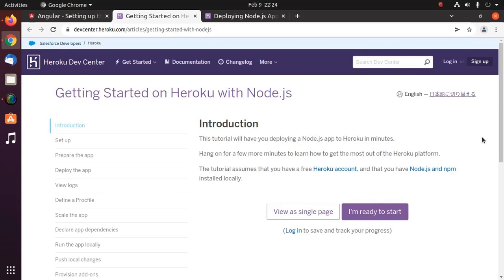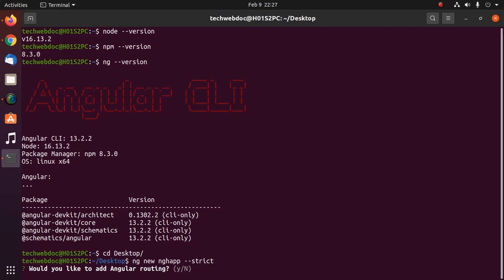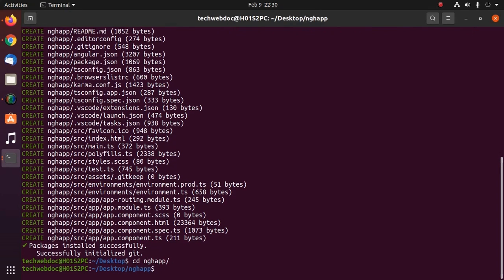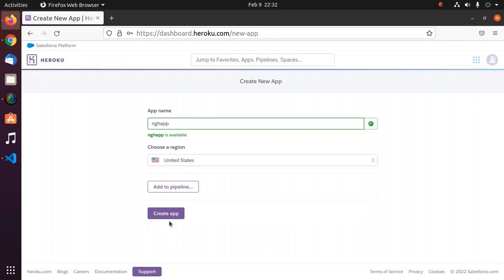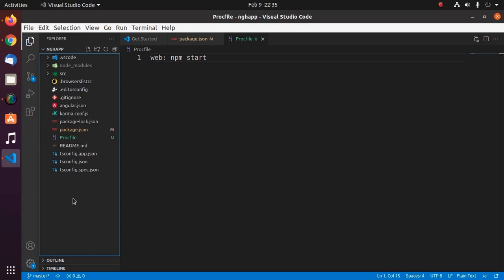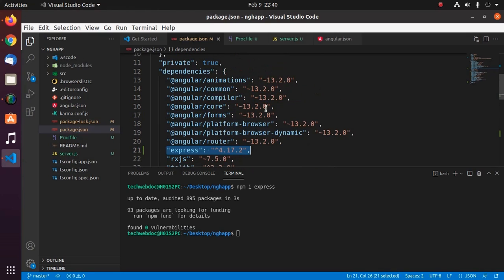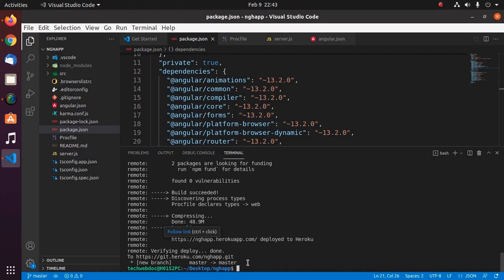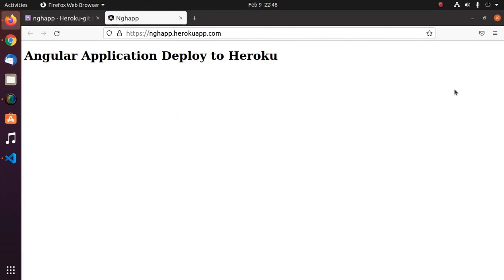How to deploy Angular App to Heroku from Scratch for Beginners | Local Angular Application to Heroku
This is a complete tutorial, here, You will get learn the following:- How to deploy an Angular Application to Heroku from Scratch for Beginners and how to deploy Local Angular Application to Heroku